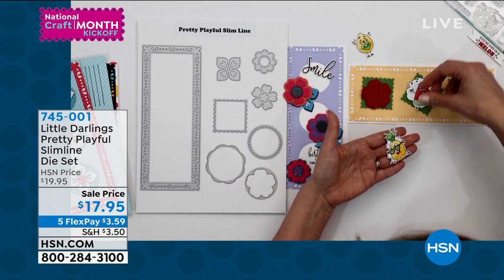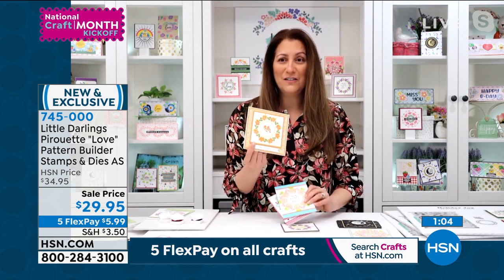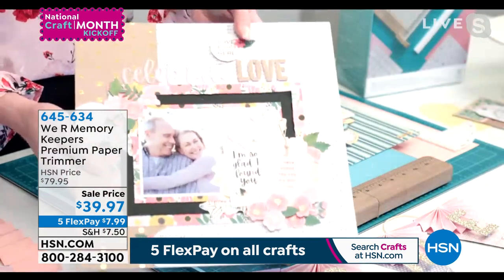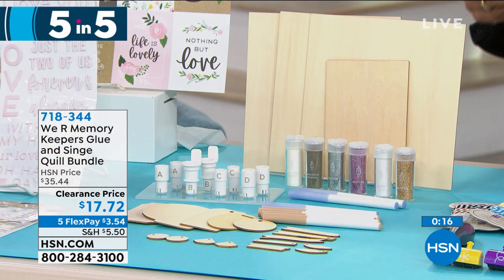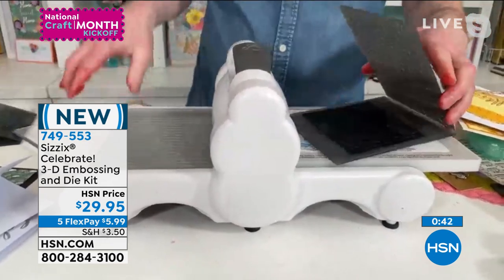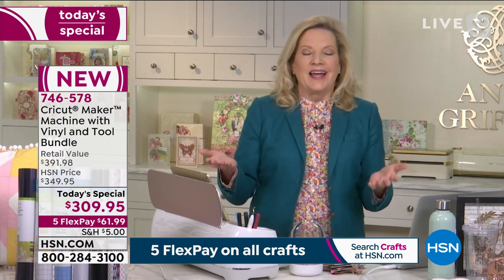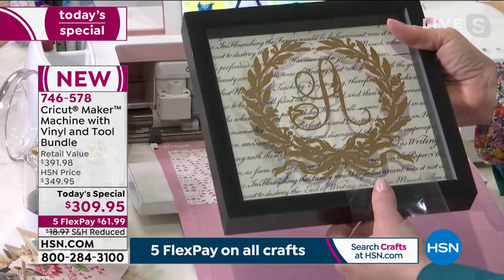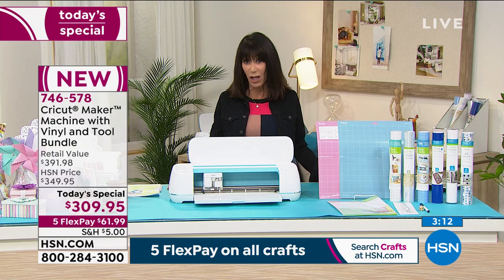HSN | Paper Crafting featuring Cricut 03.02.2021 - 12 PM